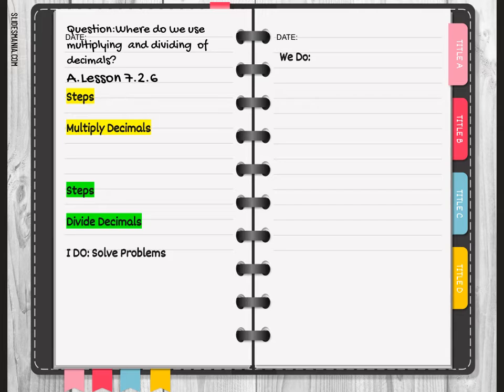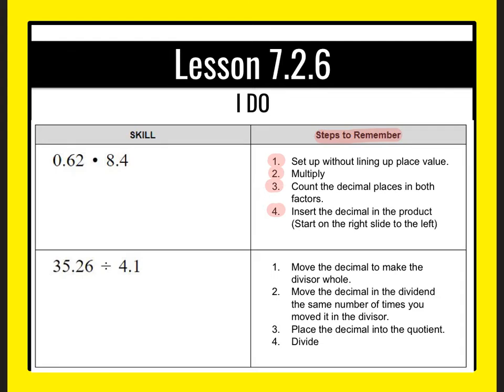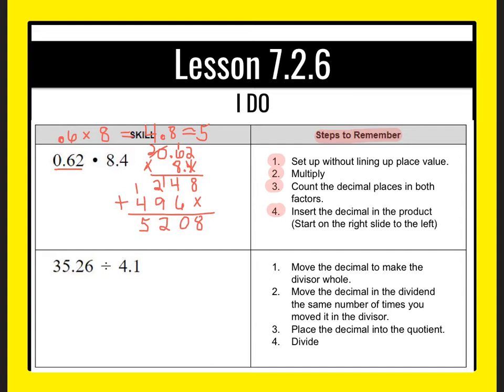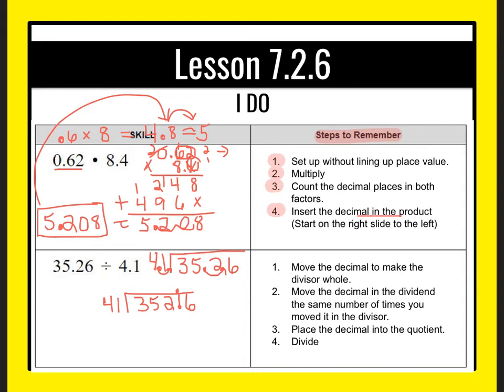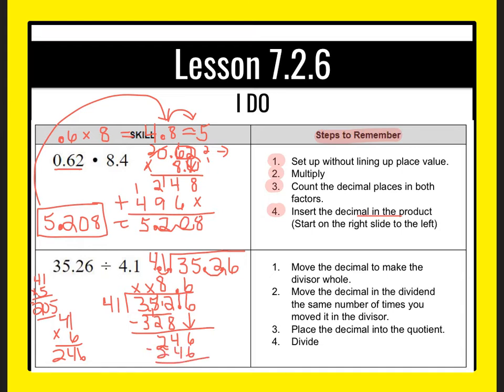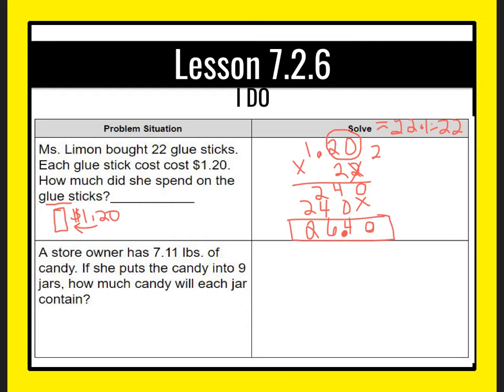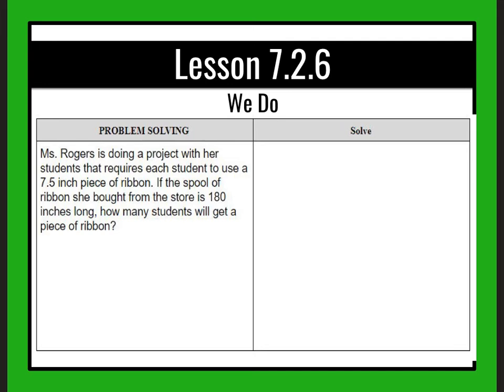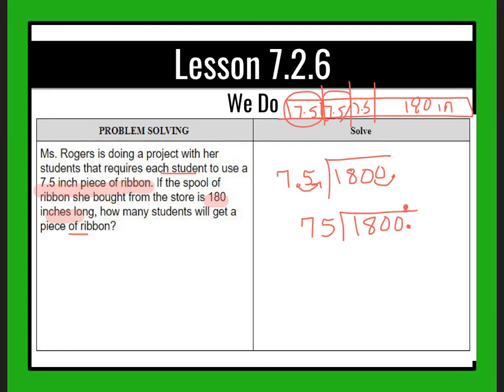7.2.6 Mult and Divide Decimals